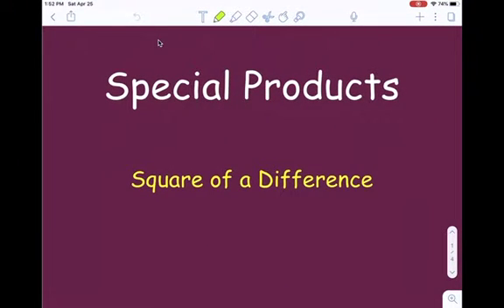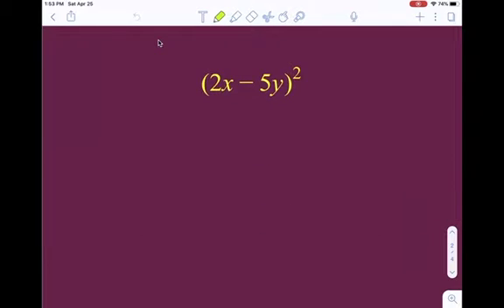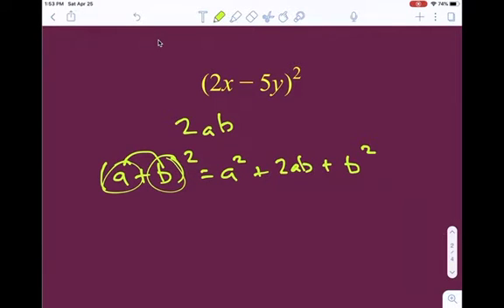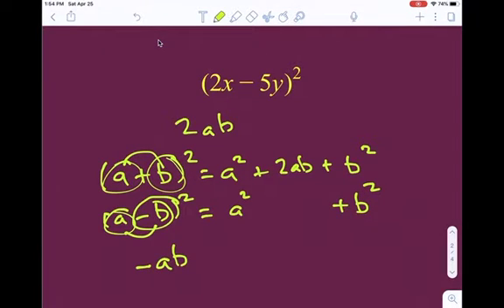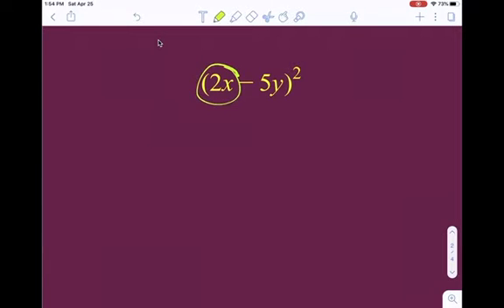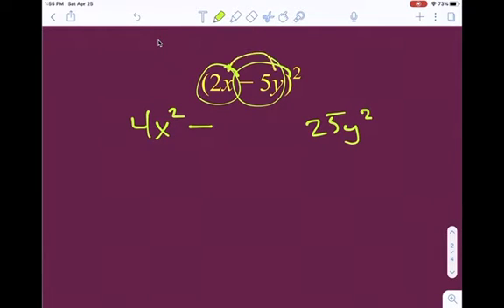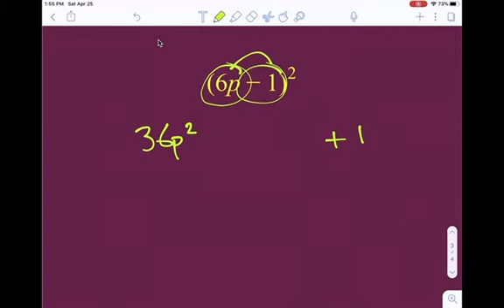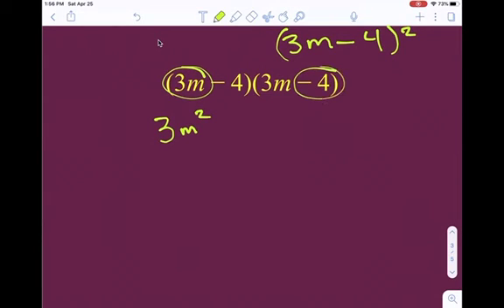Alg 8-4 Special Products - Square of a Difference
What's the difference? A square? What kind of world do we live in where we subtract monomials and get a shape?

(Um, not THAT kind of a square...)